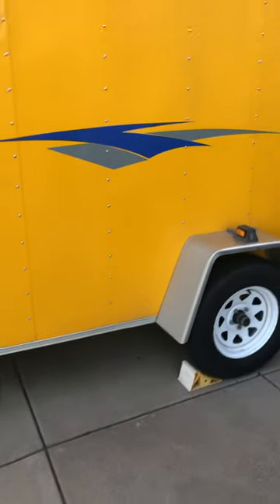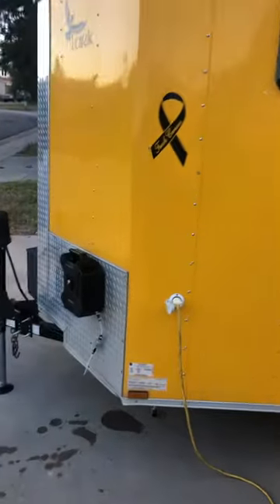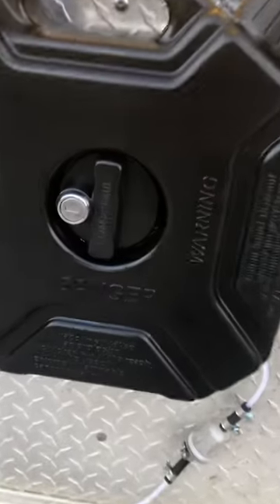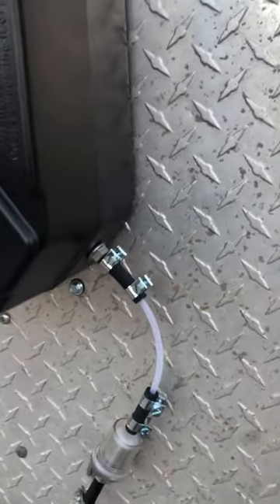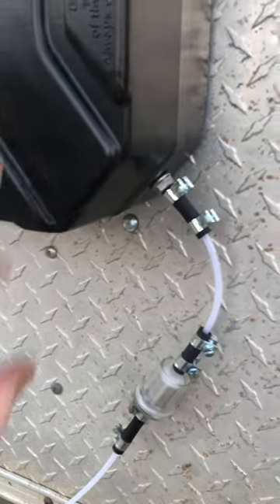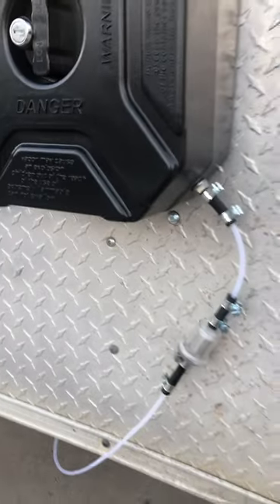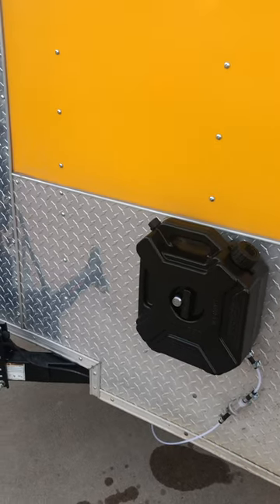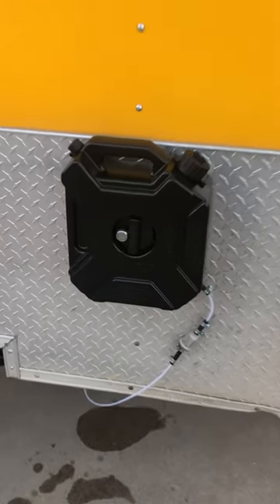Chinese diesel heater fuel tank upgrade.